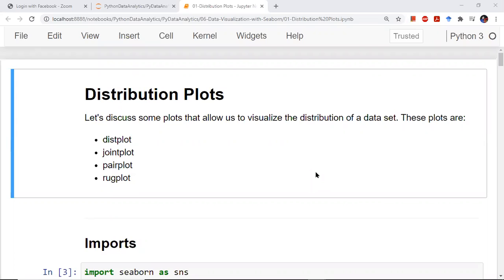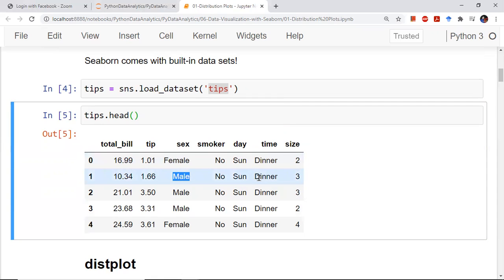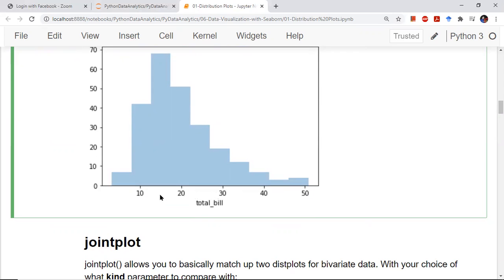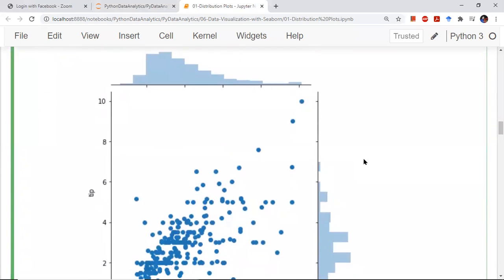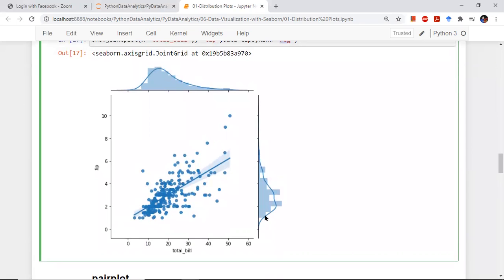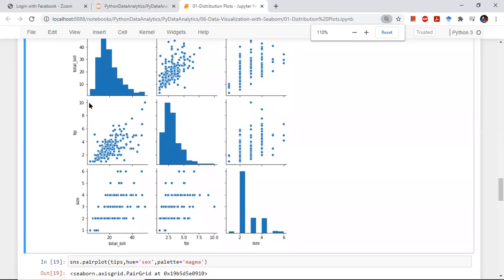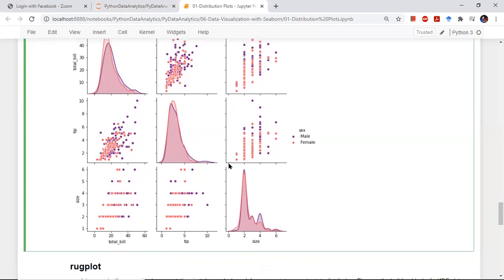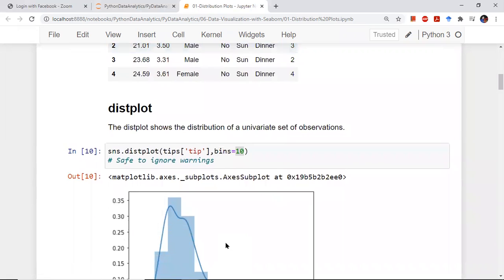Seaborn: Distribution Plots